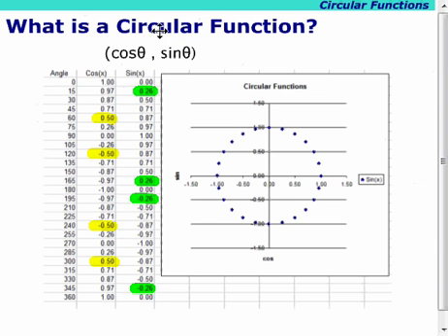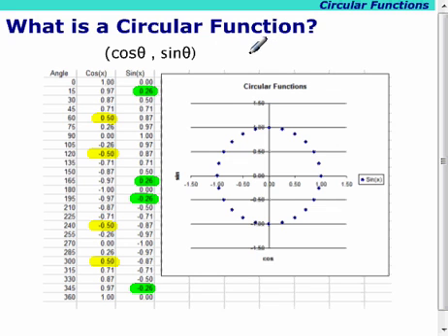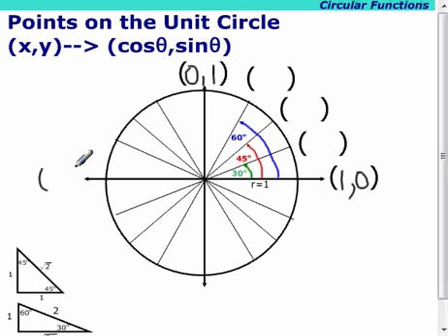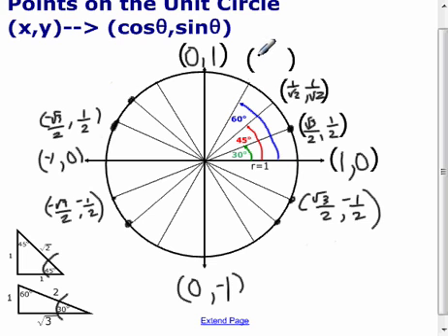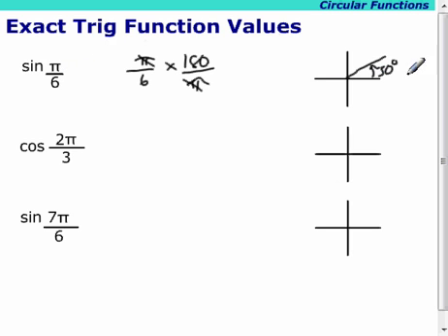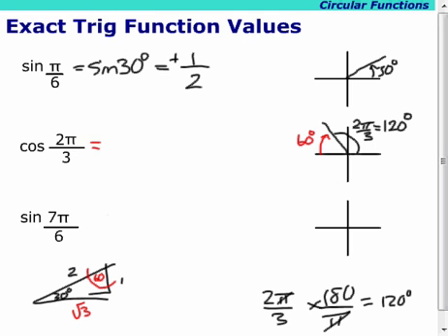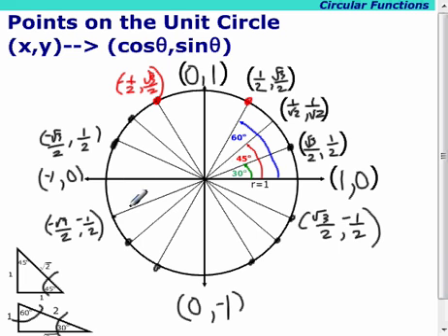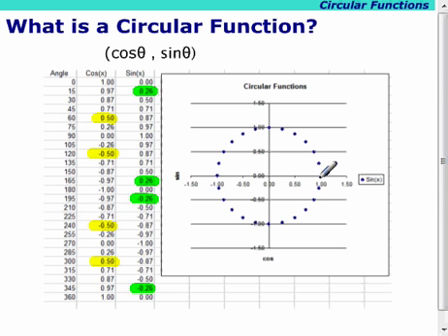MTH095 6.5 Circular Functions